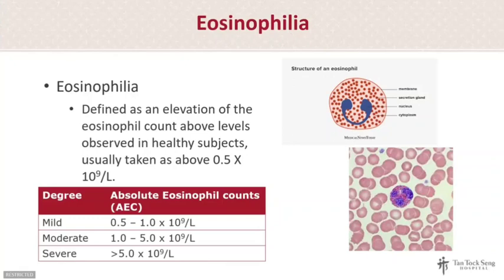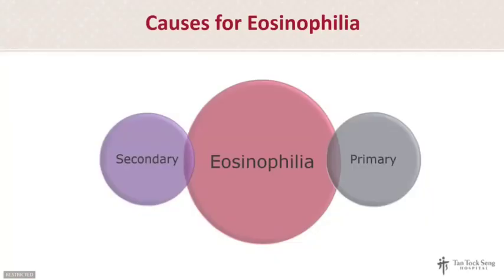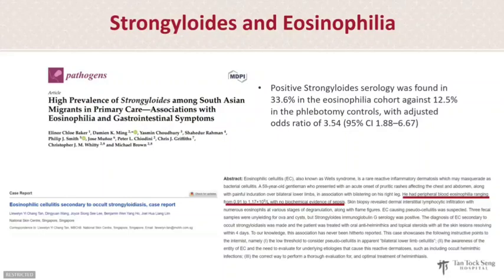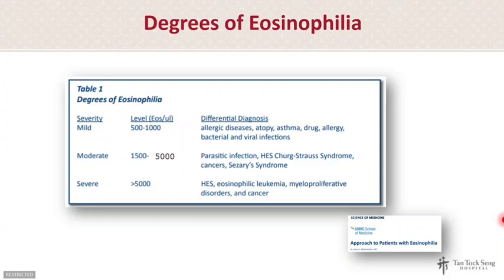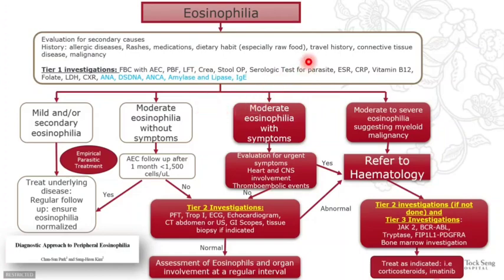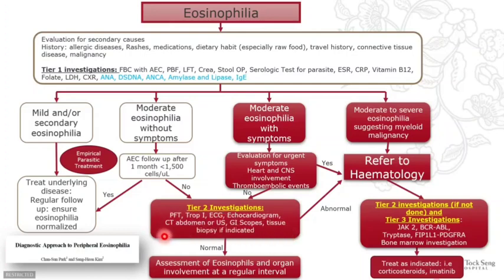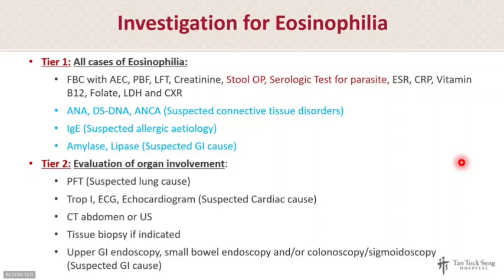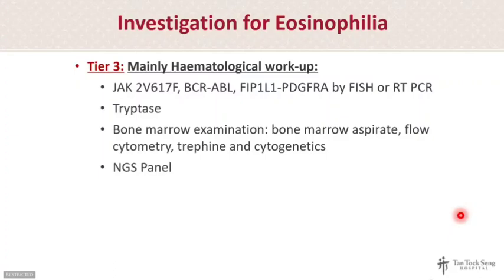Approach to Eosinophilia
This is an approach to patients with unexplained eosinophilia and how to evaluate and when to refer to your friendly hematologist.